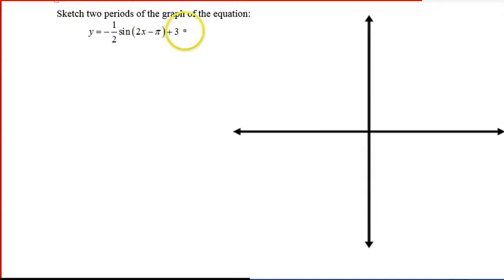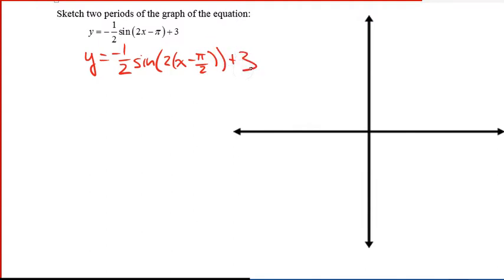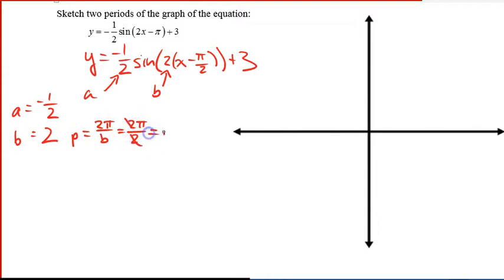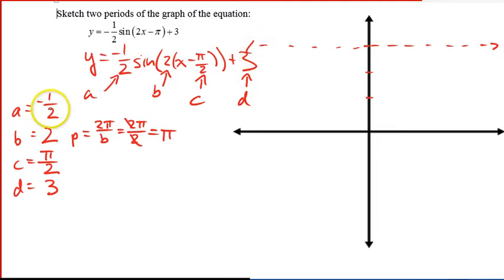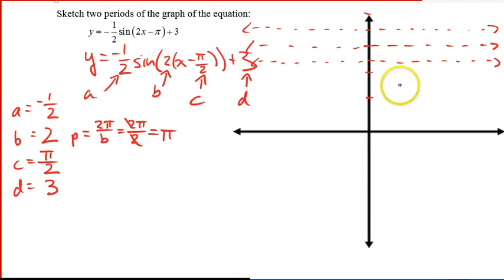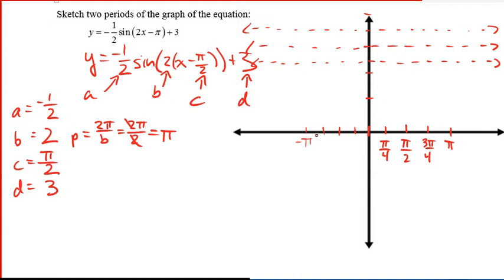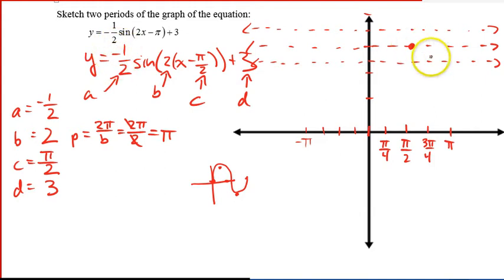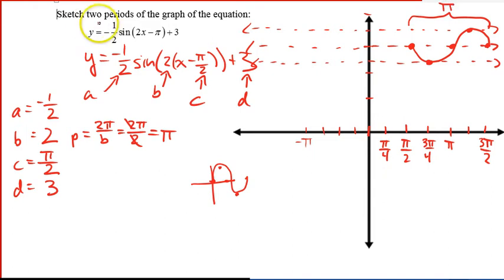N6 4 5 Sketching a Transformed Sine Graph